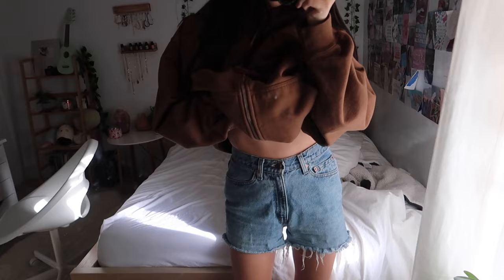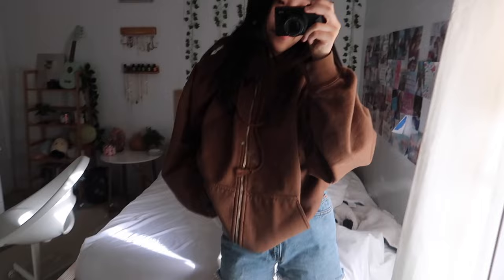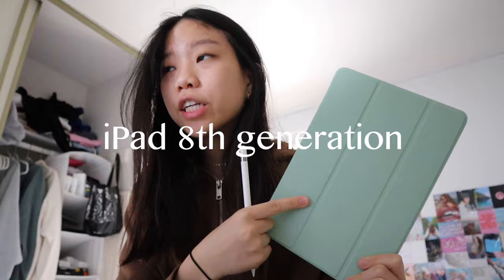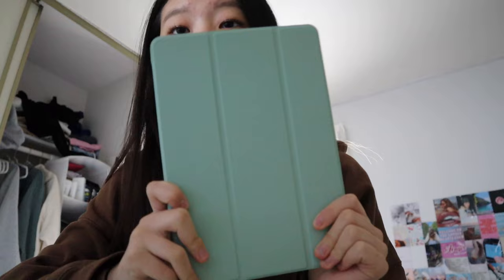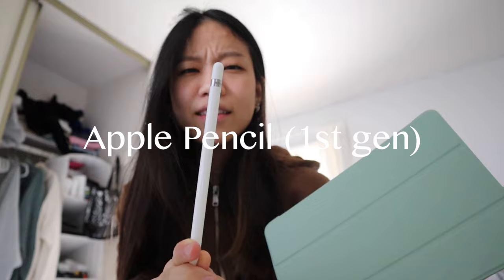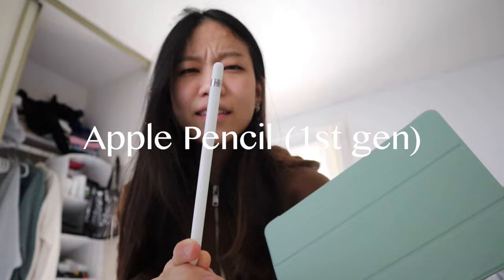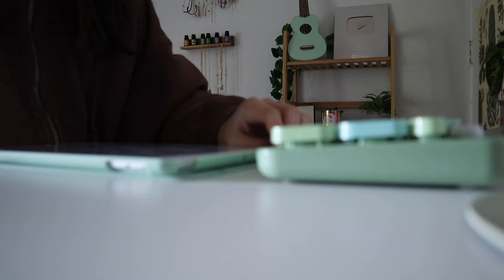6AM PRODUCTIVE online school morning routine/vlog *high school*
hope you enjoy! ♡ Save 33% on your first Native Deodorant Pack - normally $36, you’ll get it for $24! and use my code KRISTYBAE

california
grade/age?
sophomore in highschool, 15
ethnicity?
korean american
cameras/editing software?
canon g7x + canon m50 and final cut pro x

i do not own or claim any or all music used in this video.

384,258

i love u guys so much, make sure to drink lots of water and eat something today!
-kristy